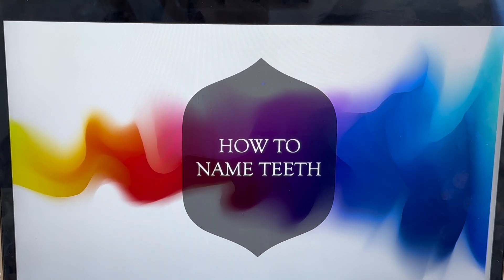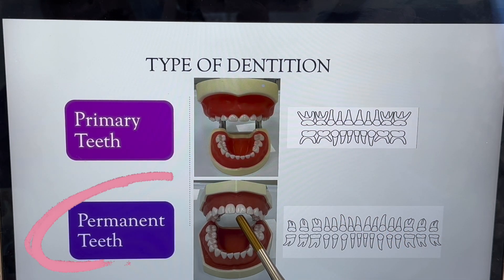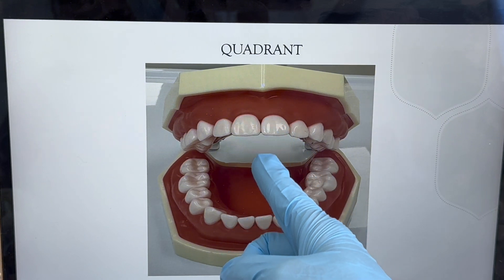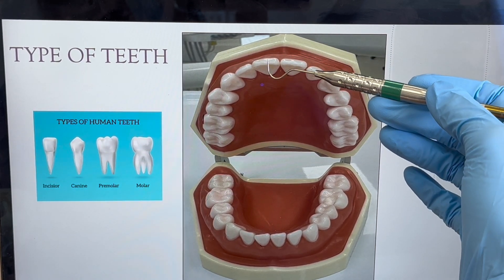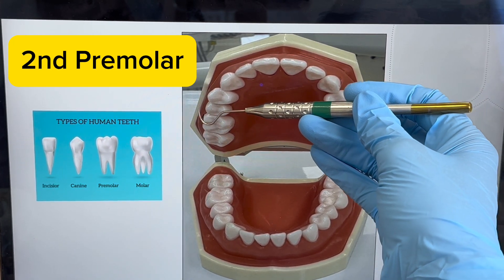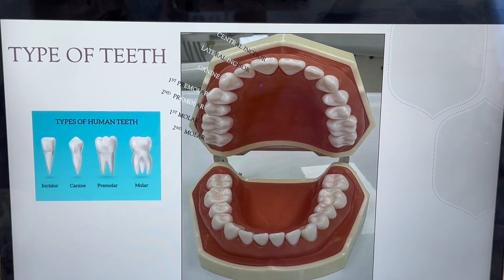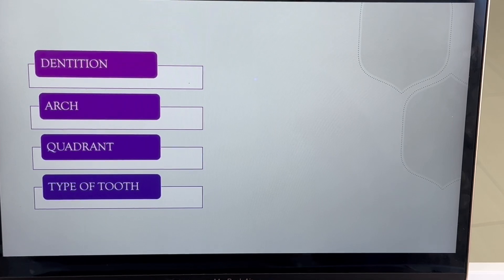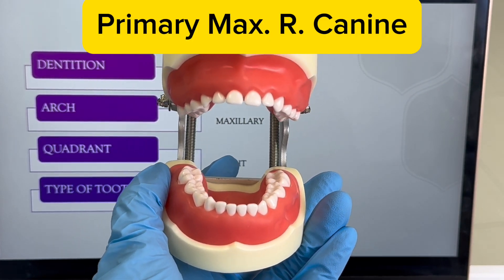NAMING TEETH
In this educational video, we provide a thorough guide on how to name teeth correctly. Perfect for dental assistants, dental students, and anyone looking to understand dental terminology, this video covers all the essential information needed to identify and name teeth accurately.

At Smart Dental Assisting School, we are dedicated to providing top-notch education and training for aspiring dental assistants. Our programs include an 8-week entry-level Expanded Functions Dental Assisting (EFDA) and Radiology course designed to equip you with the skills needed for a successful career in dental assisting.

We also offer refresher courses in Radiology and Fabricating Provisional Crowns and Bridges to help you stay current with industry standards. For out-of-state or on-the-job trained assistants, we provide 1-day training certifications to ensure you meet Florida's requirements.

Smart Dental Assisting School is licensed by the Department of Education and approved by the Florida Board of Dentistry, ensuring that our programs meet the highest standards of quality and compliance.

Our school is located at 2409 10th Ave N. Lake Worth, FL 33461.